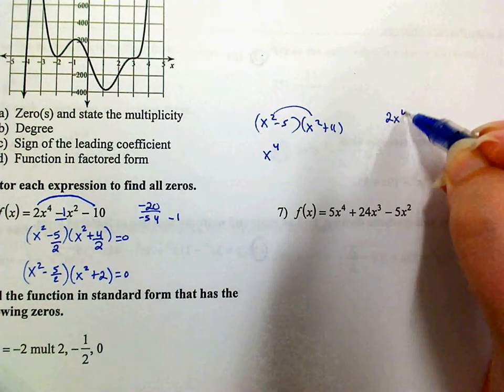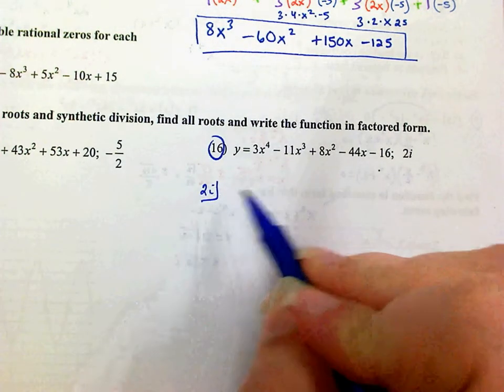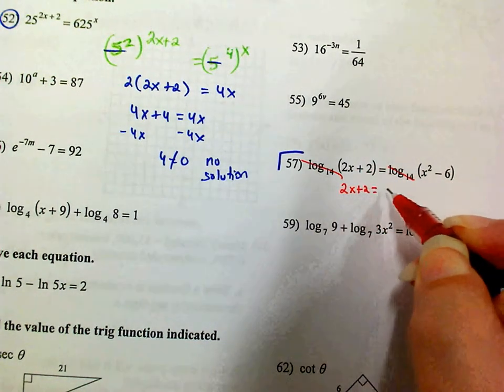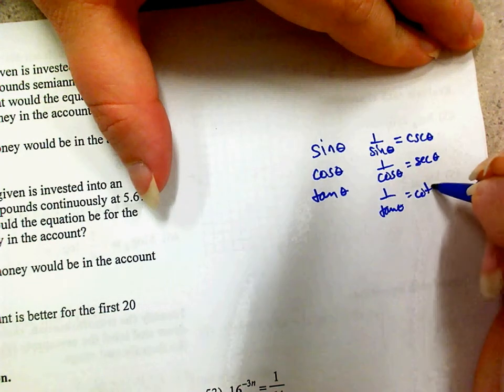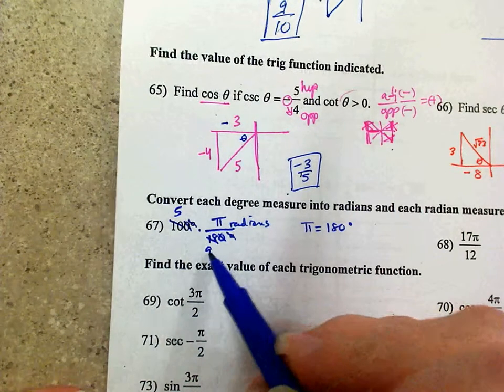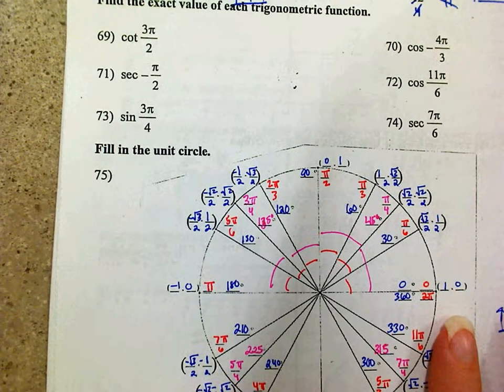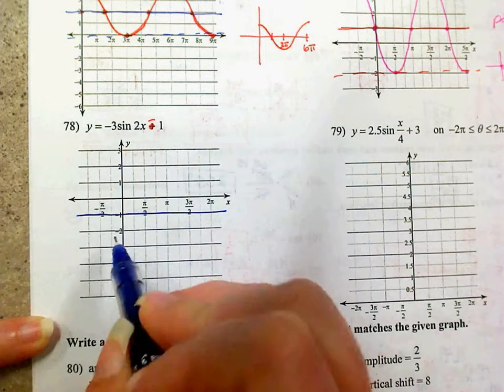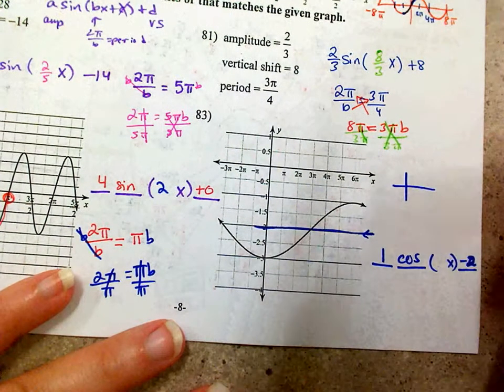Spring Semester Test Review Part 4 Honors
Numbers #6,10,13,16,20,21,27,40,41,52,57 - 83